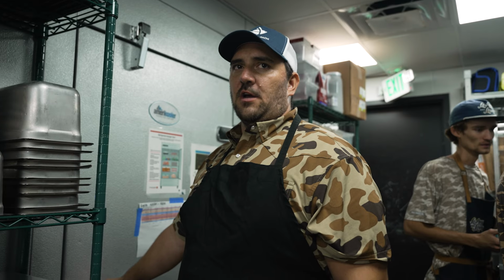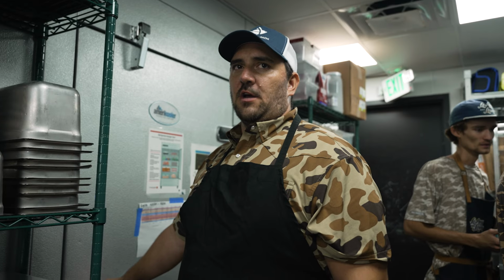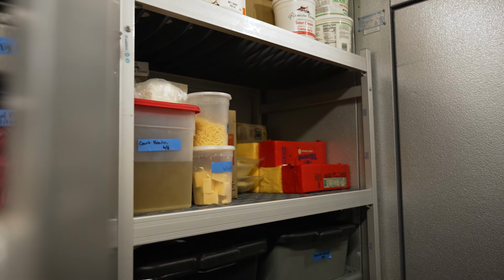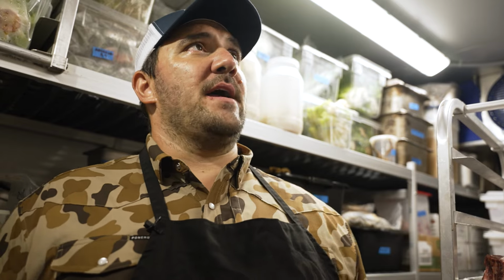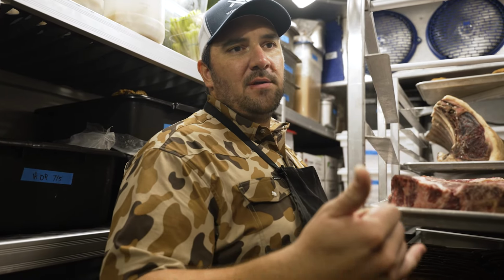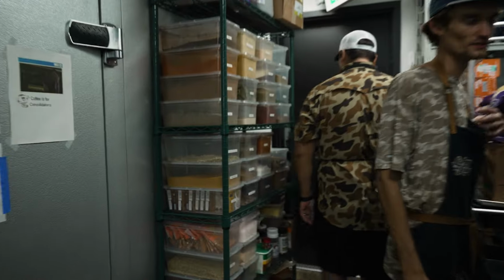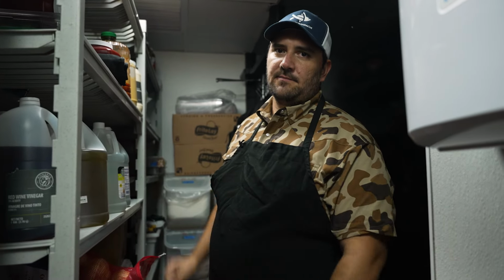Hat Giveaway and Inventory Explanation with LeRoy and Lewis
Evan explains how and why the restaurant takes inventory. Please drop any other restaurant related video suggestions below!